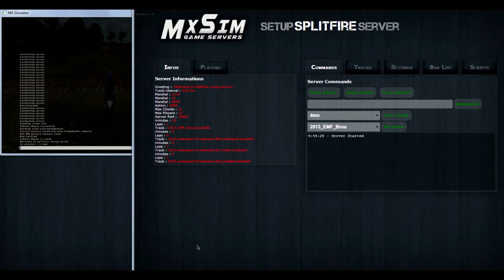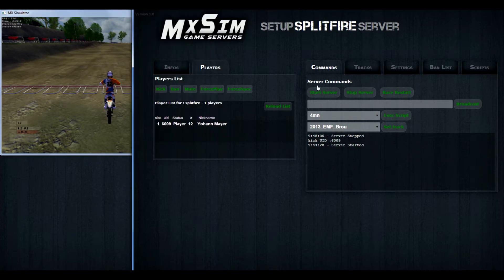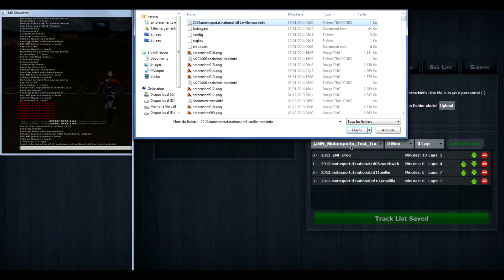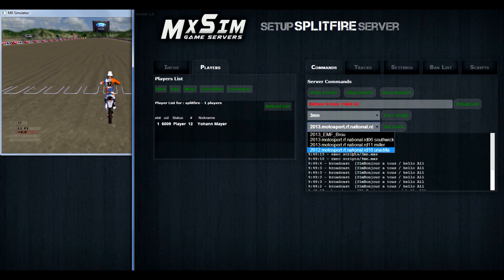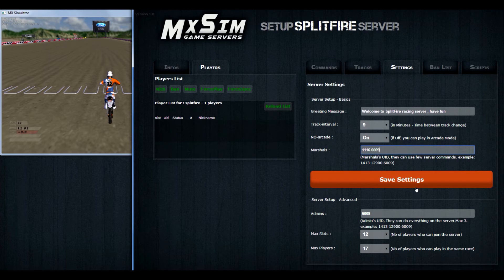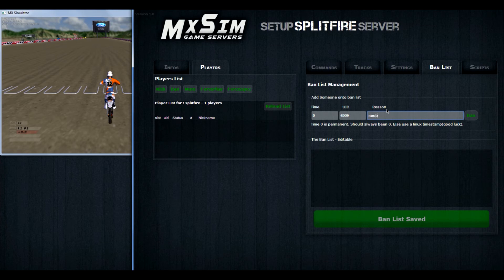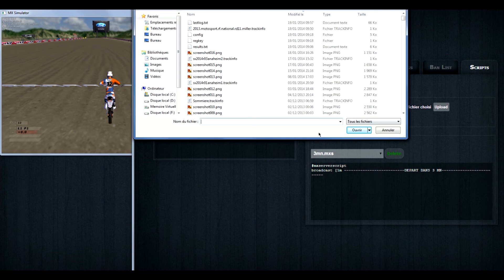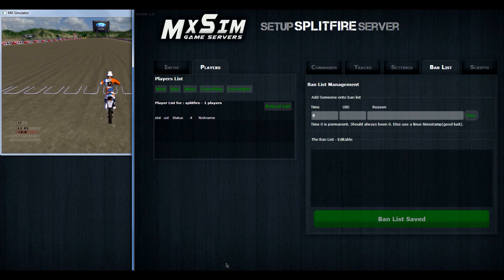[Tutorial] Mxsim GameServers, how to use admin console